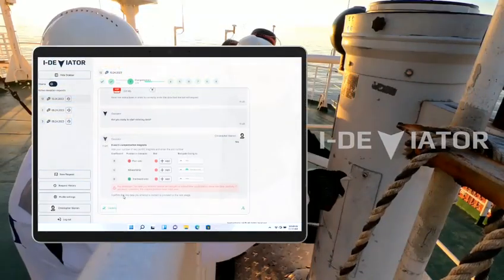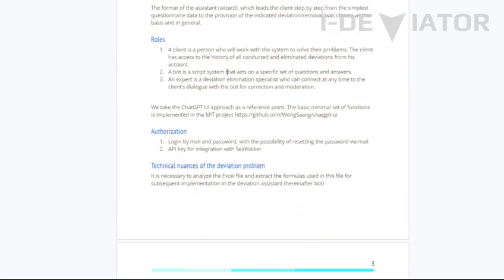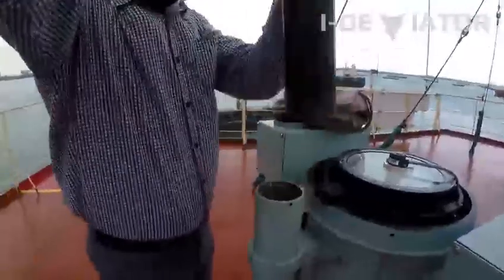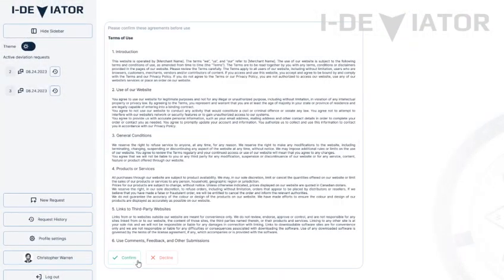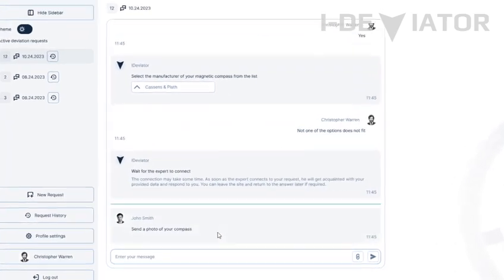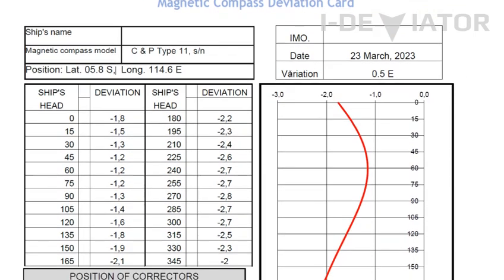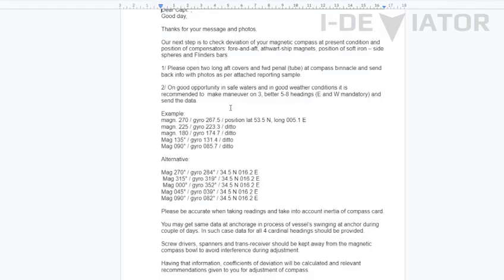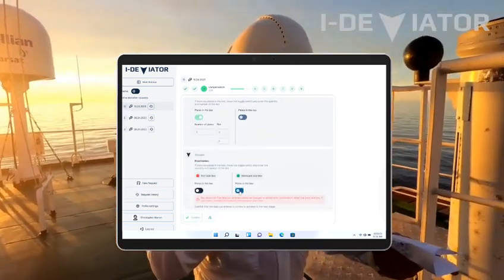I Deviator platform - magnetic compass adjustment.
I-Deviator enhances the process of magnetic compass adjustment, offering more comprehensive solution. It increases safety and provides substantial cost and time savings, streamlining functionality irrespective of vessel's location and time.

World’s first web-based platform includes possibility to proceed with adjustment unlimited amount of times at no additional cost. Furthermore, the Office will have information about entire Fleet conveniently in the platform, reducing paper-work and simplifying management by elimination long chain of correspondence and administrative procedures.

Dare to Deviate with us ⚓